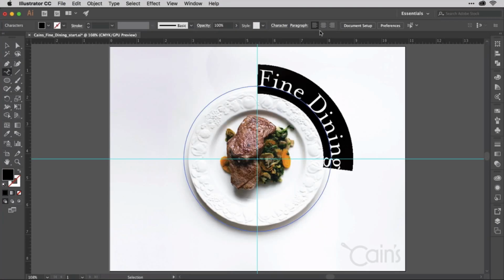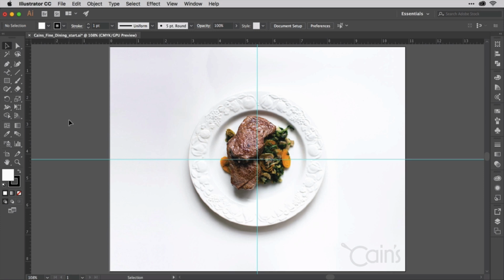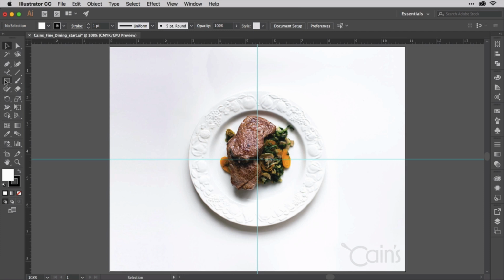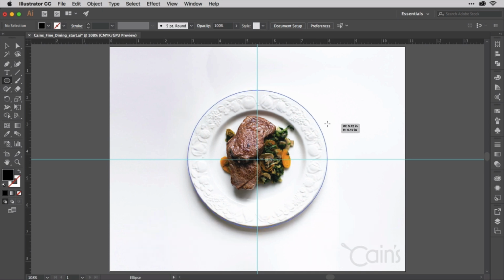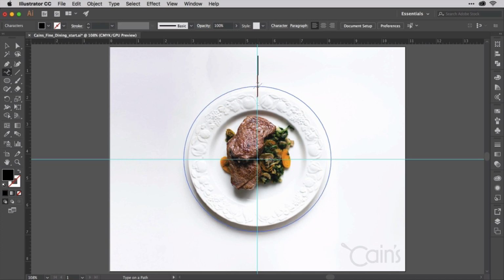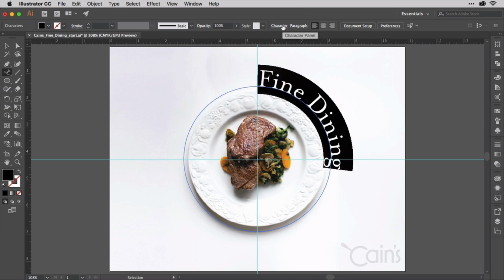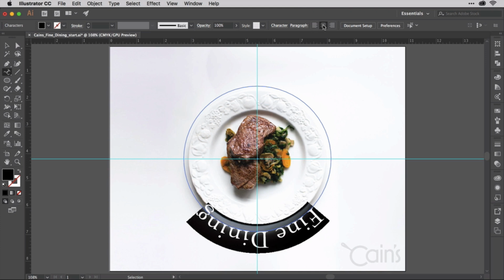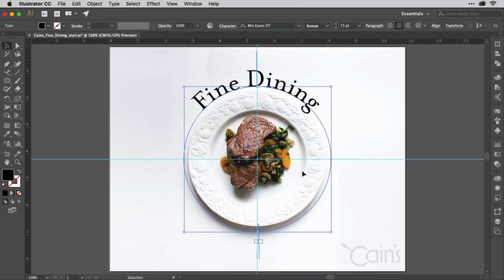Perfectly Positioned Text on a Circle in Adobe Illustrator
Getting text perfectly aligned on a circle in Illustrator can be tricky. In this quick tutorial, I’ll show you how to position type exactly where you want it—clean, balanced, and with no wasted steps.